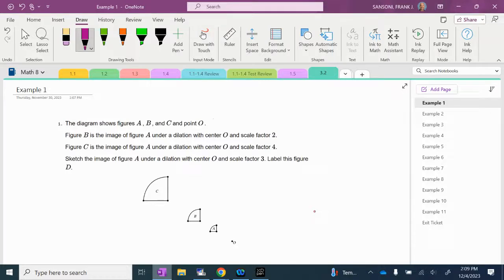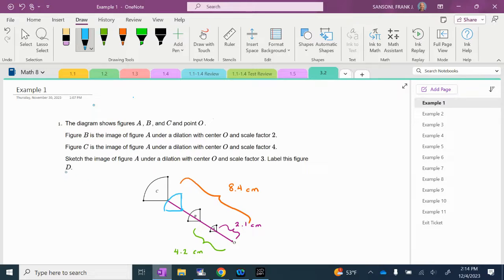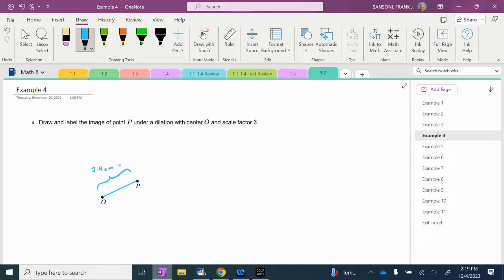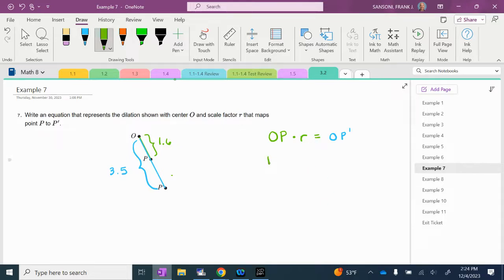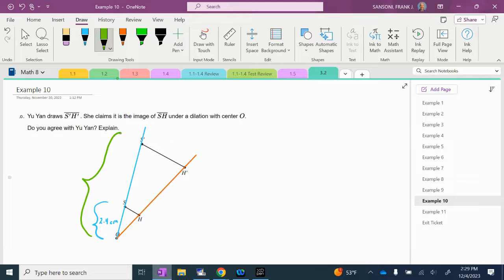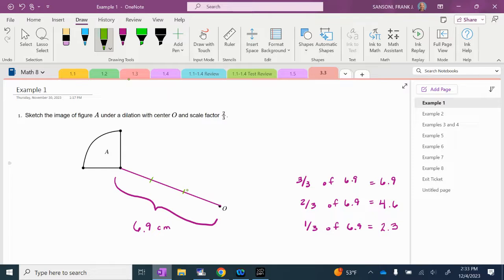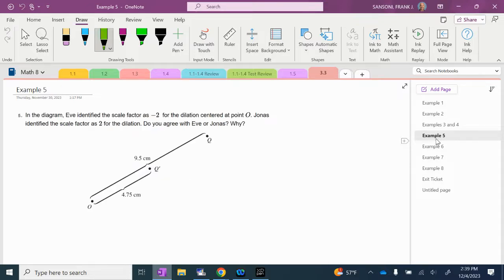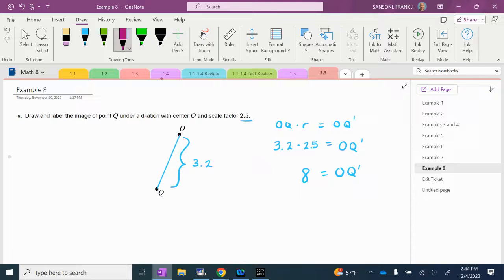3.2-3.3 Video Lesson